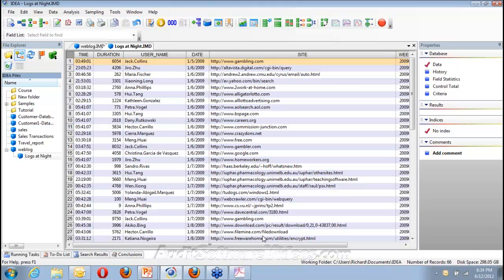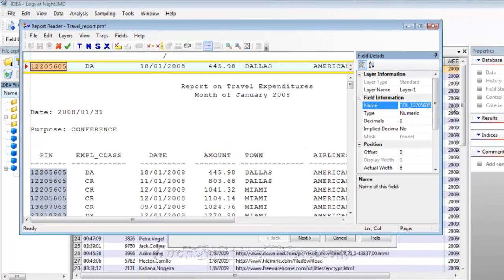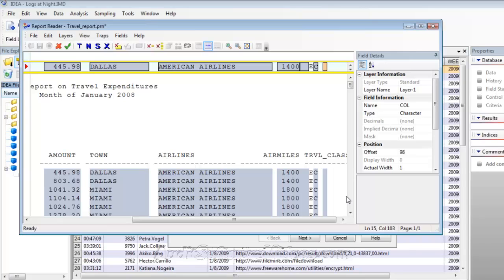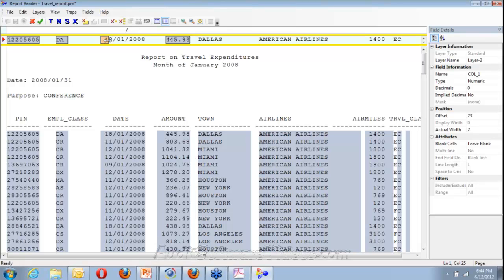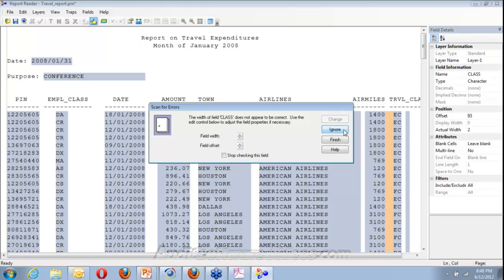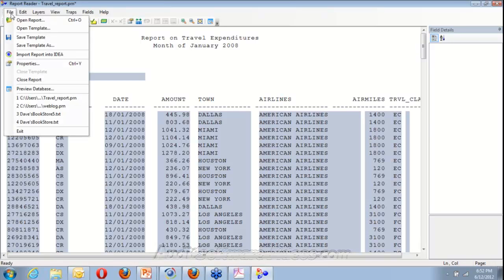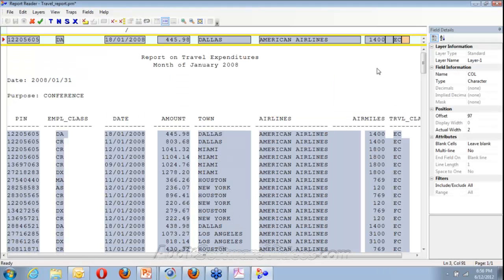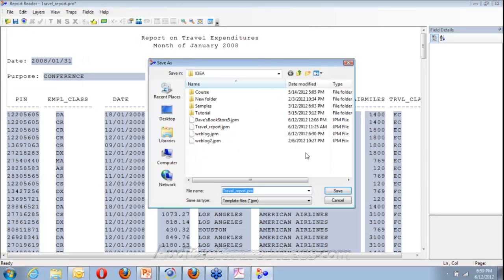IDEA Import Reports Part 2 Ver 2